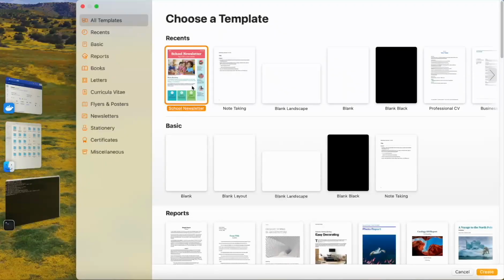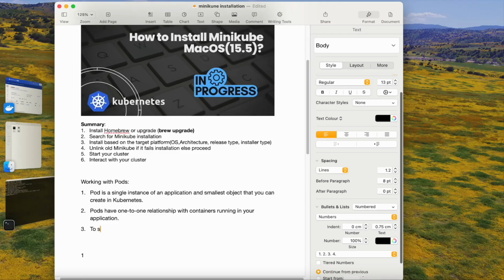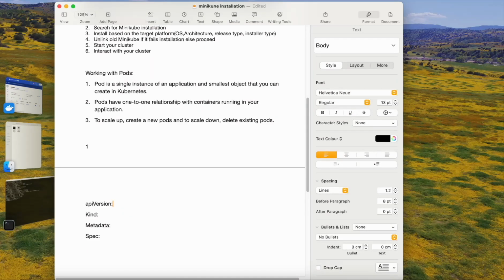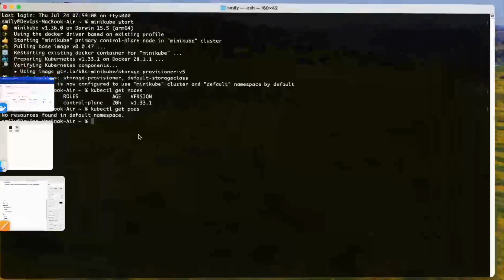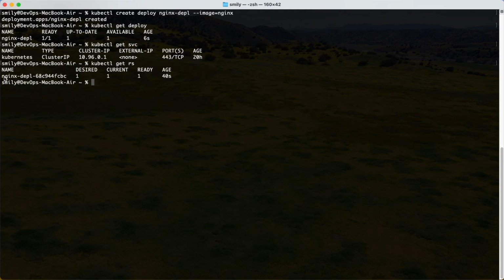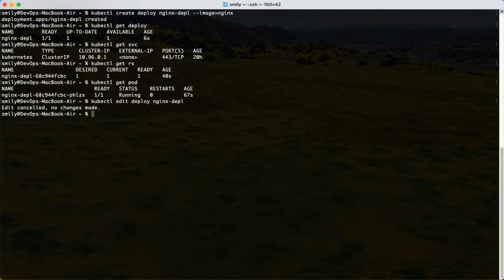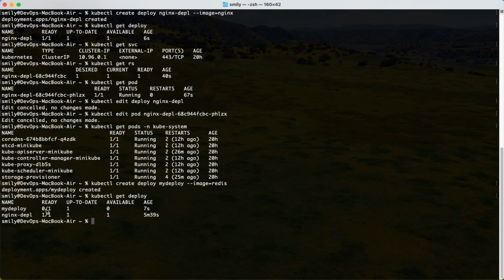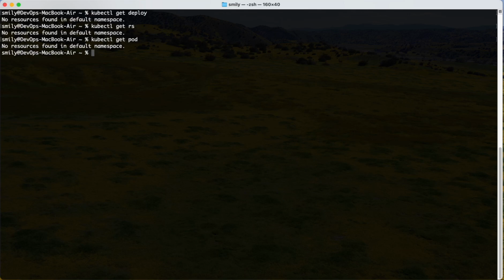Day2 | Kubernetes Tutorial (2025) 🚀 Getting Started With Minikube | Easy Guide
Learn how to set up Minikube and kubectl in this easy guide. It’s perfect for beginners in Kubernetes. You’ll learn how to install Minikube on macOS, Windows, or Linux, configure kubectl, deploy and manage pods, and run Kubernetes locally for learning and testing. This guide is ideal for developers, DevOps engineers, and anyone starting their Kubernetes journey in 2025.